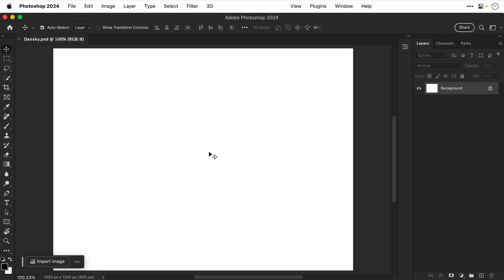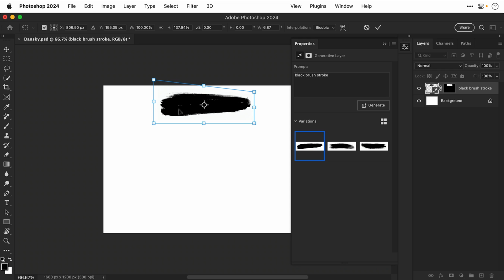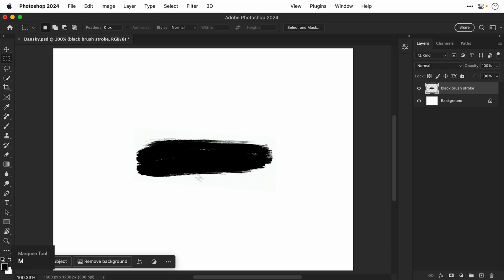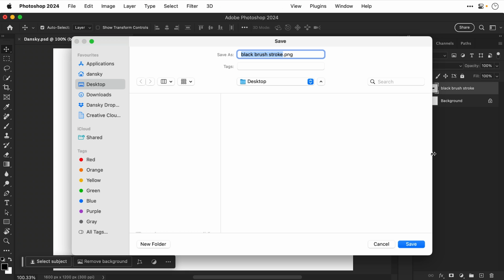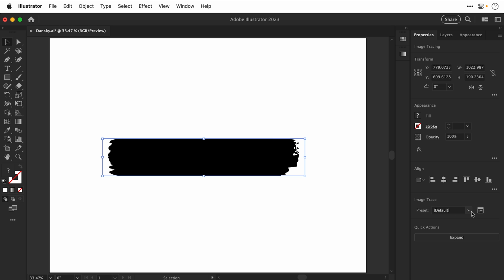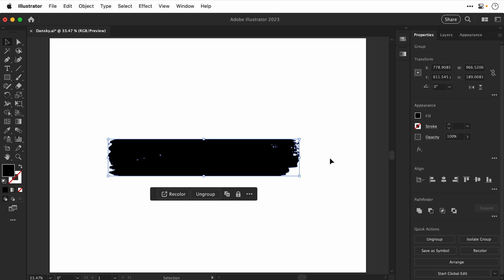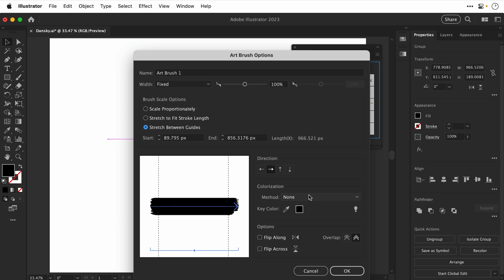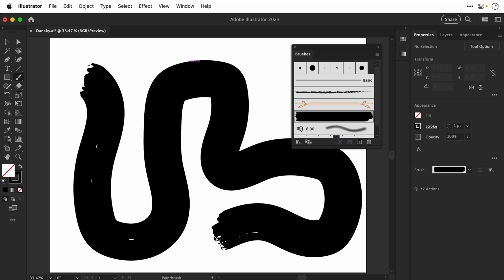Create Your Own Vector Brushes in Illustrator